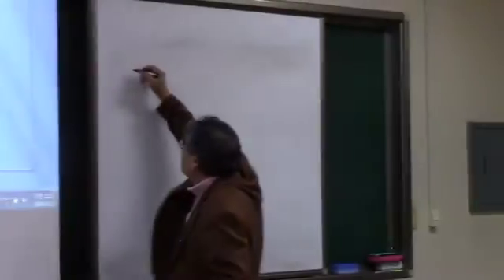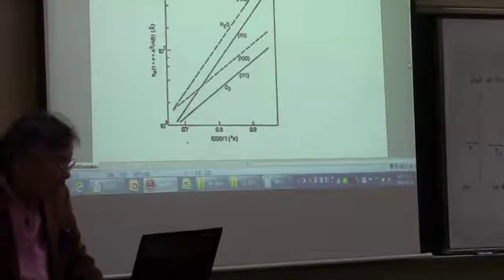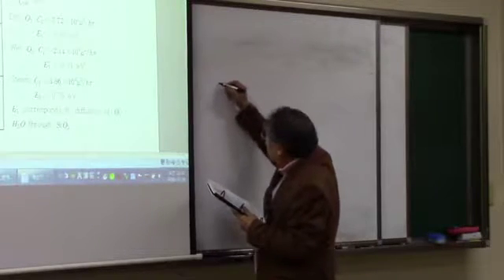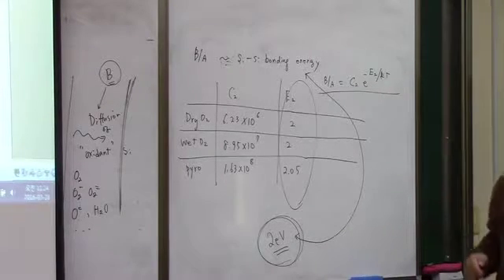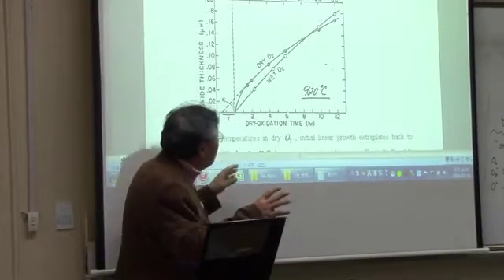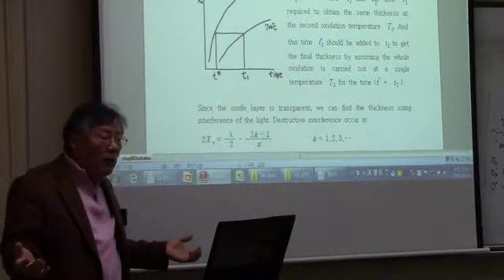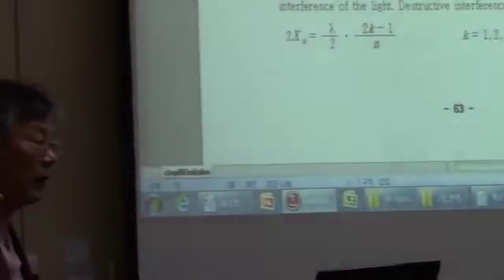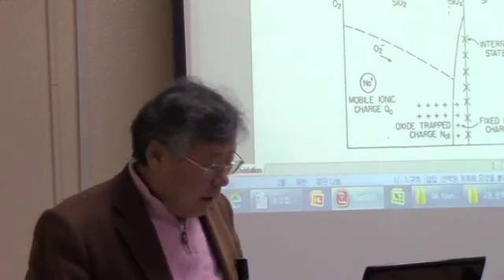Integrated circuit lecture 7 March 28 2016